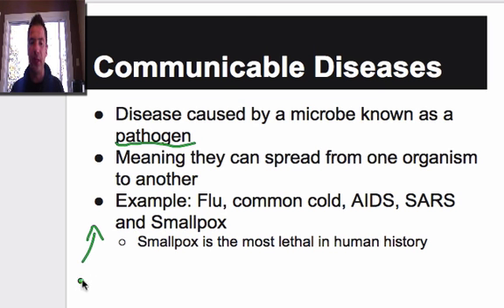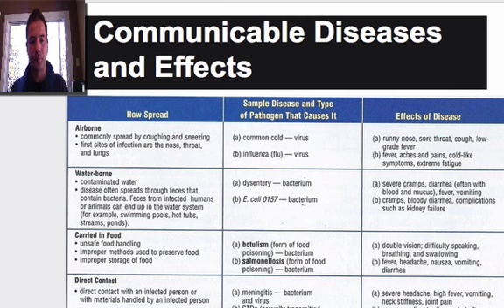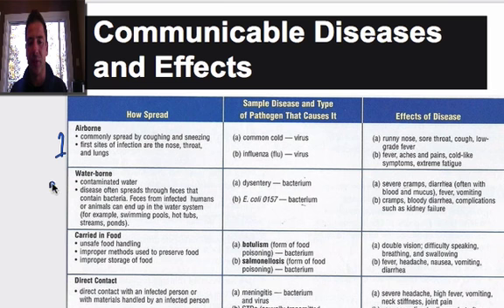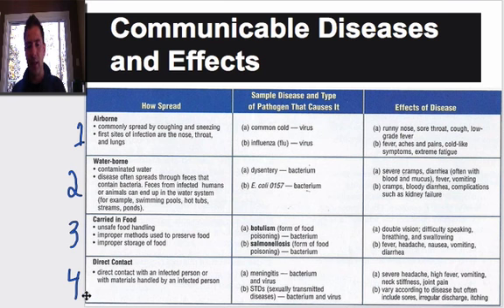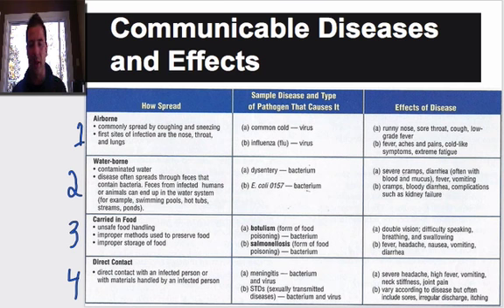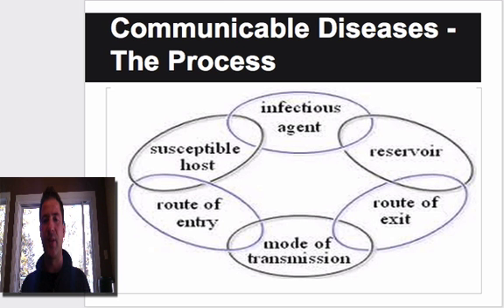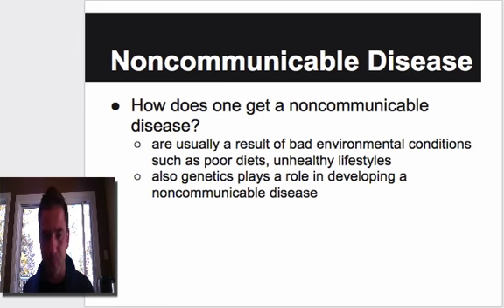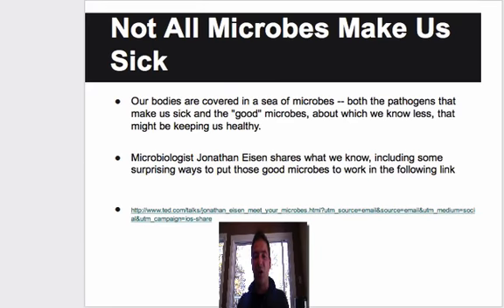Sci 24 Communicable and Noncommunicable disease